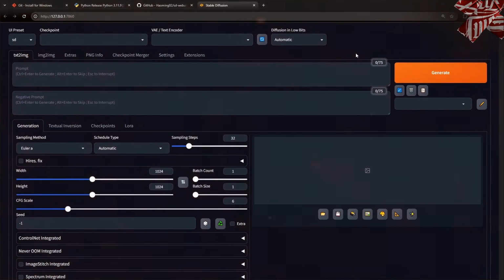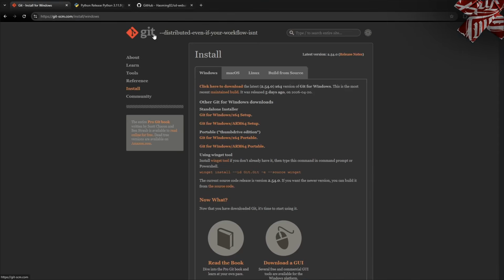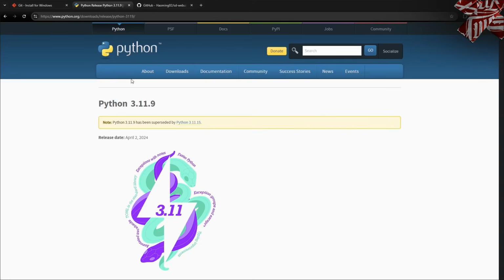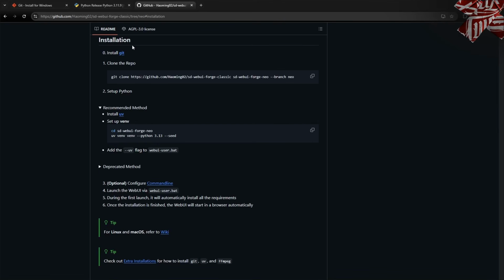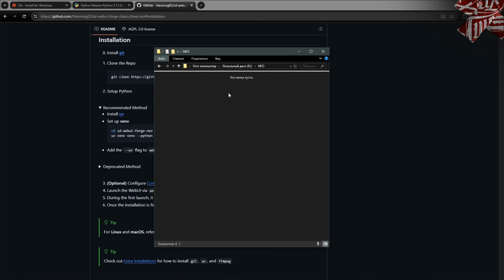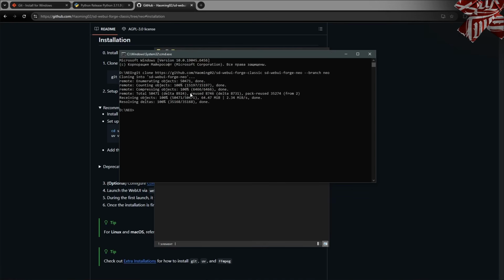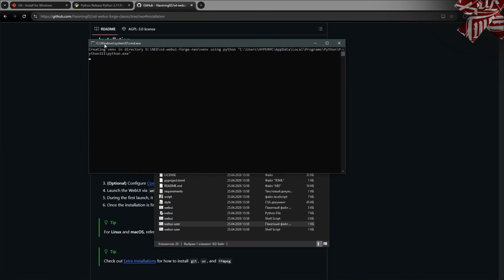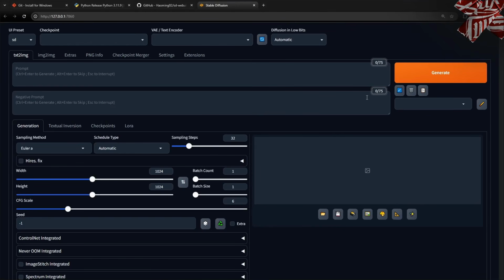STABLE DIFFUSION FORGE NEO INSTALLATION GUIDE | CURRENT AS OF 2026 | maxtwain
Detailed video instructions for installing the Stable Diffusion Forge Neo.